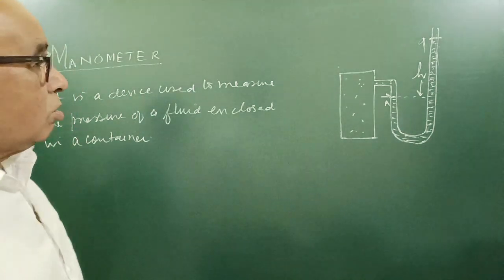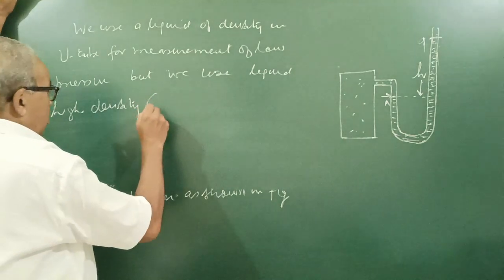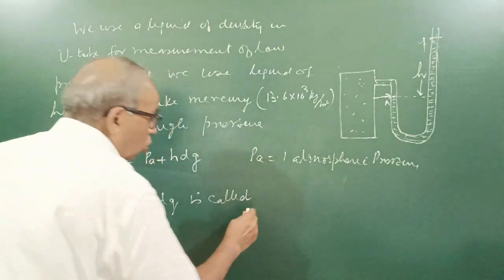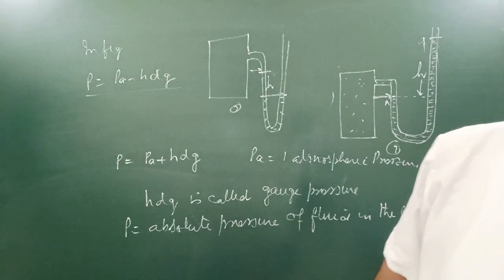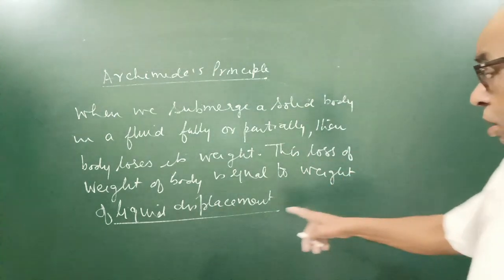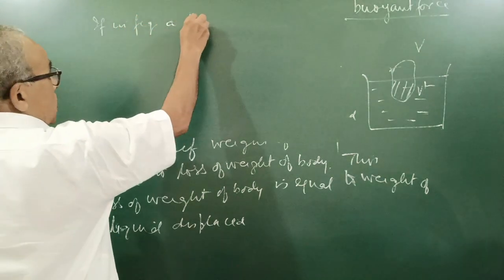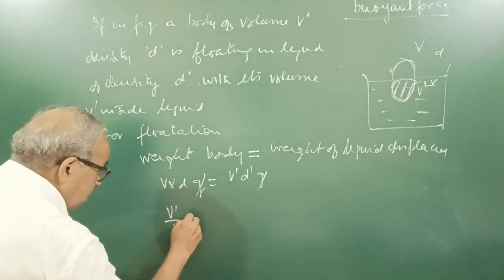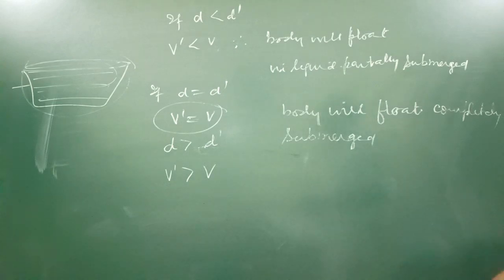Manometer. Absolute pressure, Gauge pressure.Archimedes Principle.Principle of floatation.